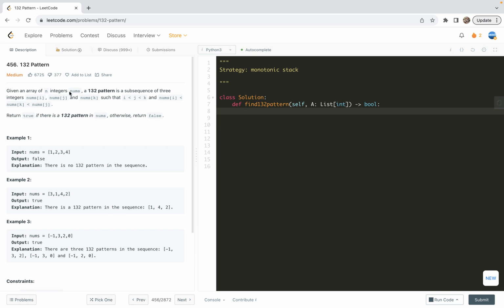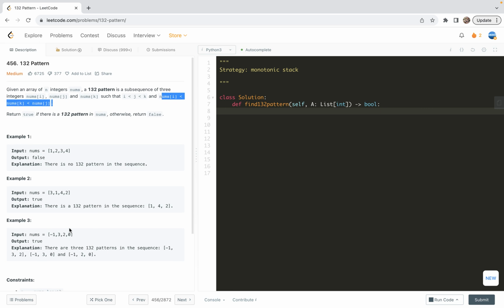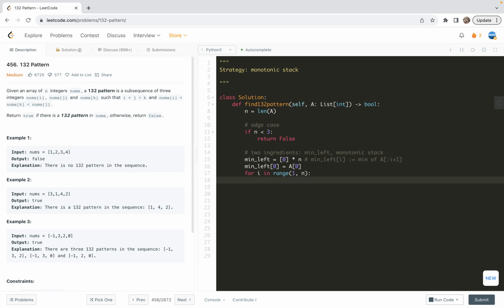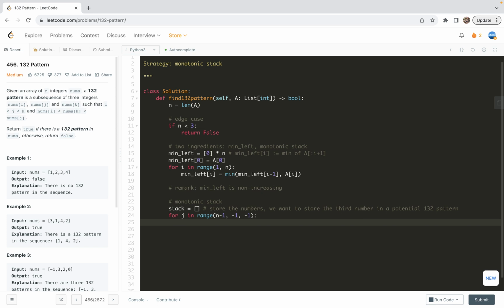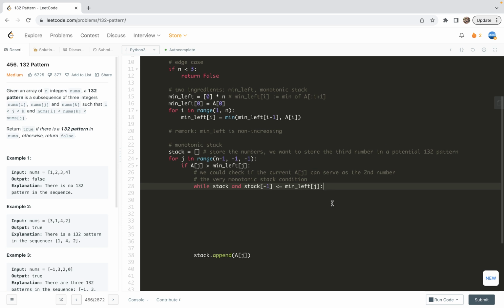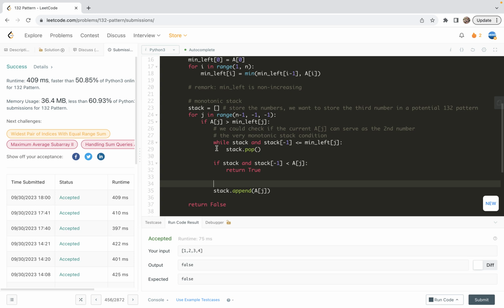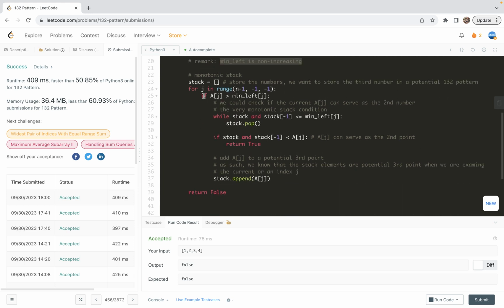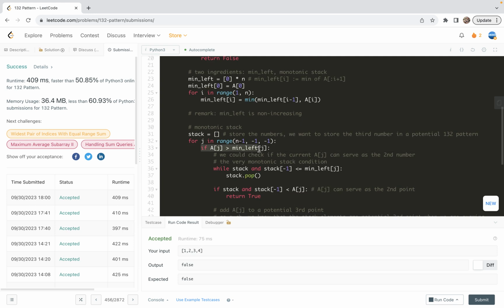leetcode 456 [Google, Amazon Interview Question]. 132 Pattern - monotonic stack